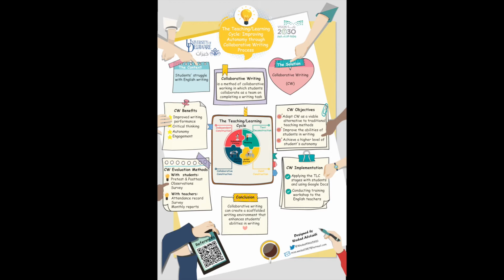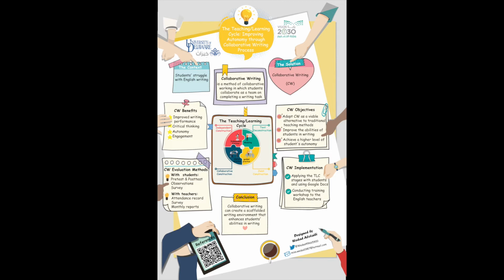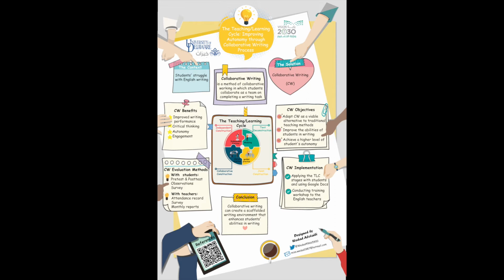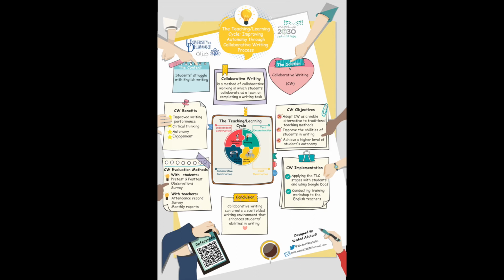The Teaching\Learning Cycle: Developing Autonomy Through the Collaborative Writing Process